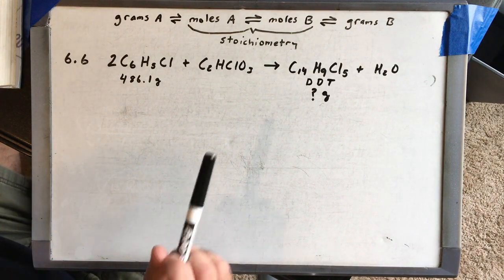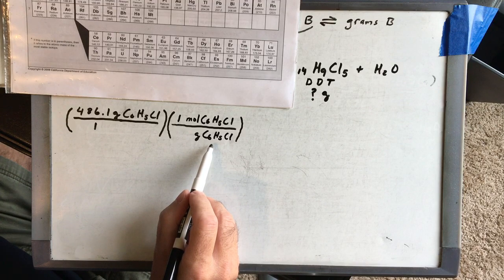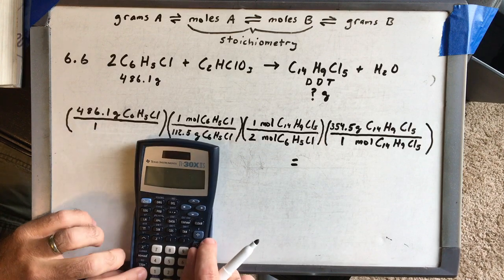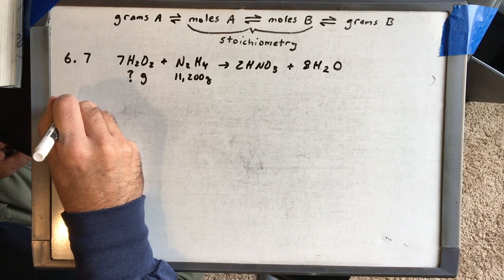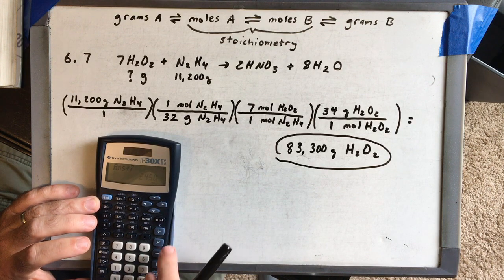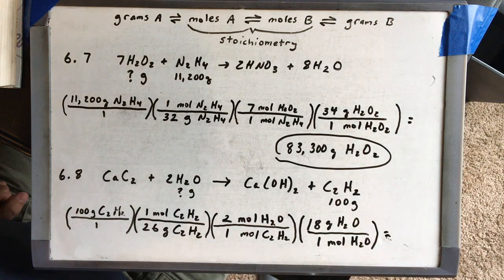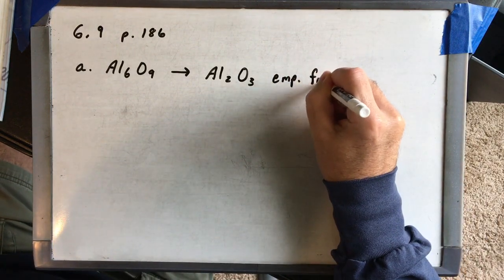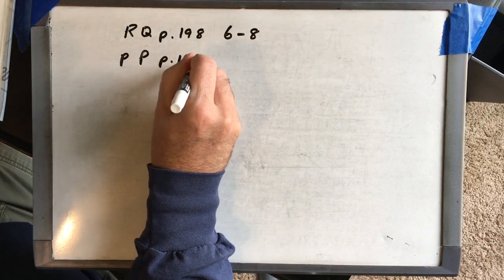Chem Ch 6 Lec 2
Chemistry Ch. 6 Lecture 2 OYO 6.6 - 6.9

Stoichiometry and Empirical Formulas